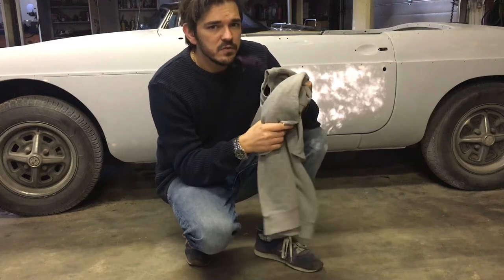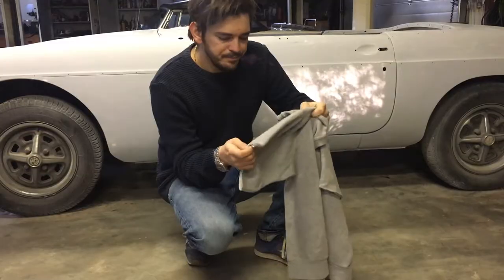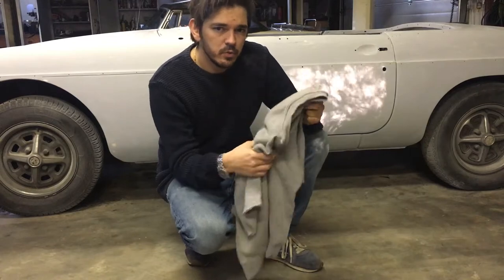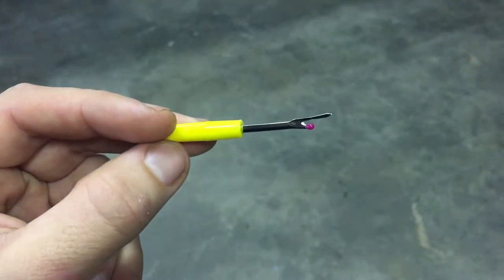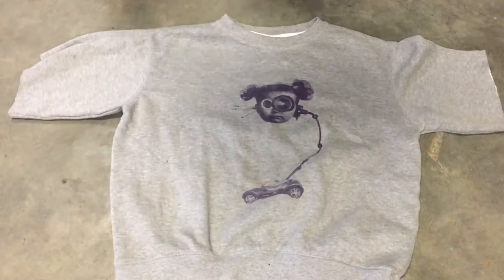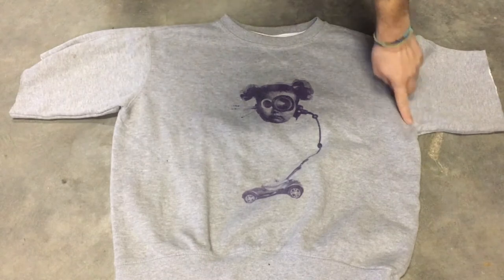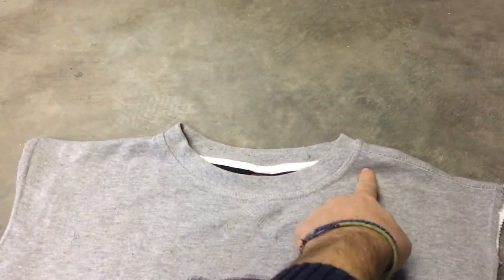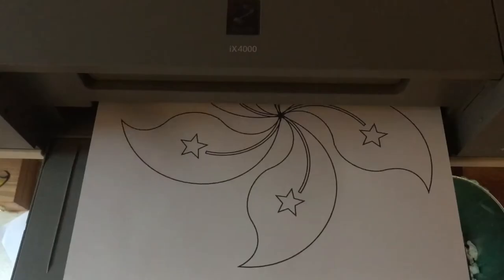DIY Sleeveless Sweater - How To Remove the Sleeves and place a Stencil - no sew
A short video how I remove the sleeves from my old sweater. Upcycling; turn your old sweater into something wearable again.

I'm heading to Hong Kong in 2 weeks. Even tho it's winter there at the moment, I think this sleeveless sweater will be ideal for me to wear.

I used a seam ripper, because I think it gives a neat result, but if you're more in a hurry you can also use your scissors and just cut the sleeves off.

I also show how to make a quick stencil and cover an old print. I went for te Hong Kong flag as design. Make sure to put some thick layer of paint to fully cover the old print ;-)

If you use the oven to dry your fabric make sure to put it on low temperature. I put it on 60 °C (140 °F) for about 5 minutes.

⭐️  Seam Ripper - 6 pcs only $1.56 ⭐️